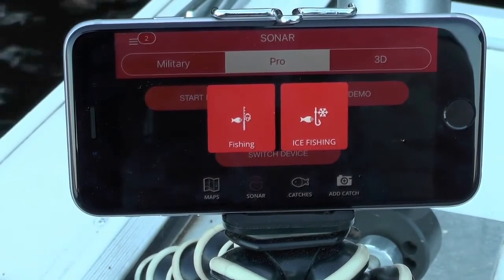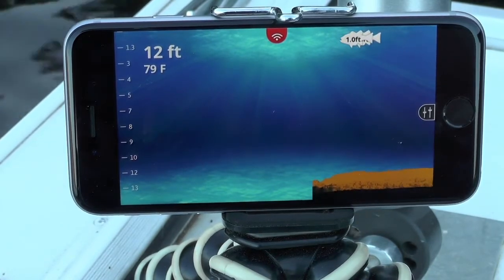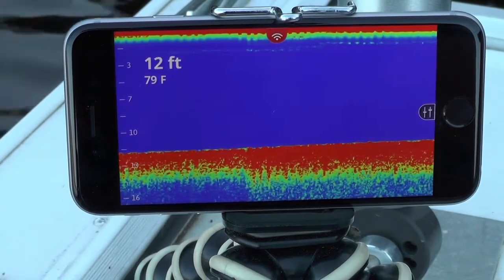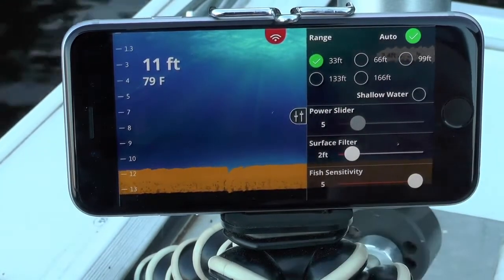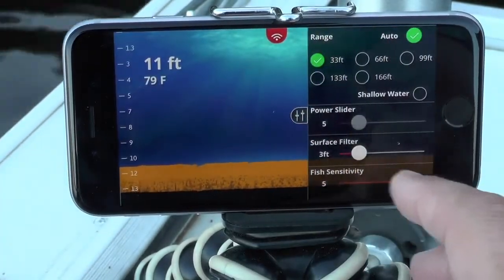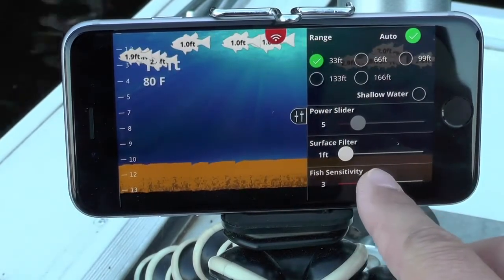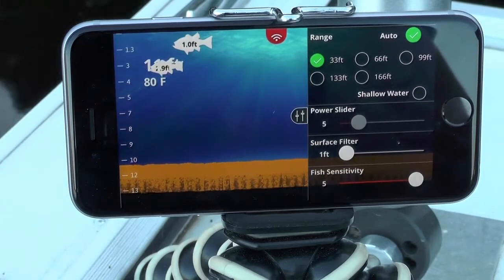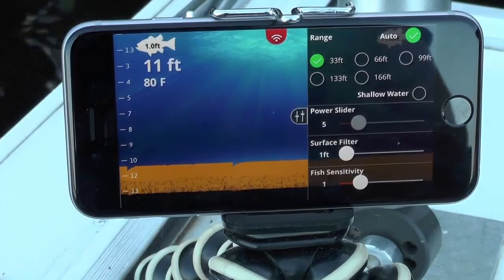FishHunter - Fish Sensitivity & Sliders Surface Filter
How to use the surface filter and the fish sensitivity slider on your FishHunter App.
It is a wide-ranging underwater scanning device that will help you identify and locate big schools of fish so you can easily spot them.  However, you will need to install the FishHunter app from either Android or iOS. Following to which it will connect to your phone via Wi-Fi or Bluetooth.